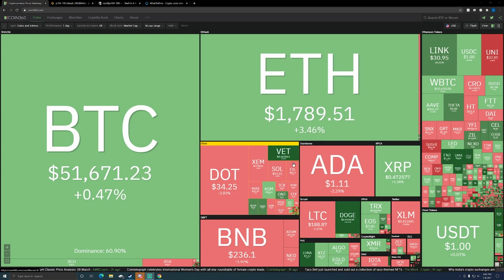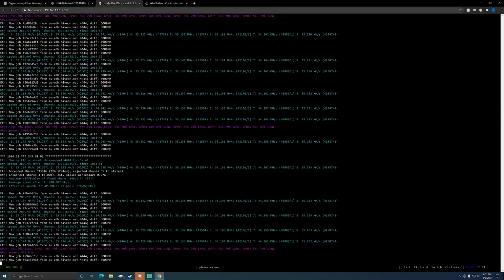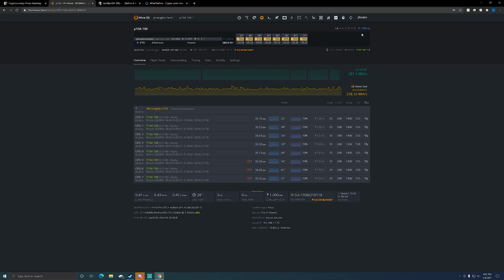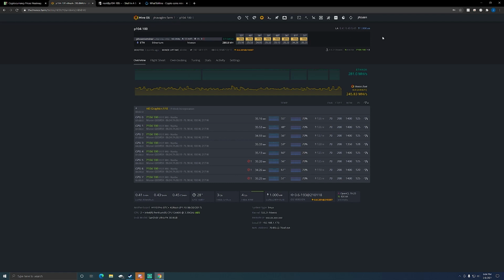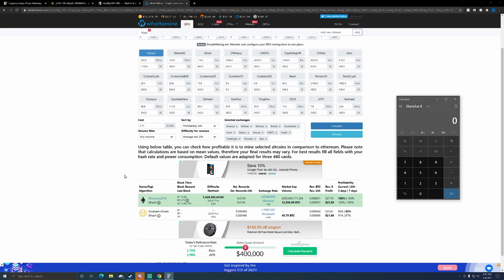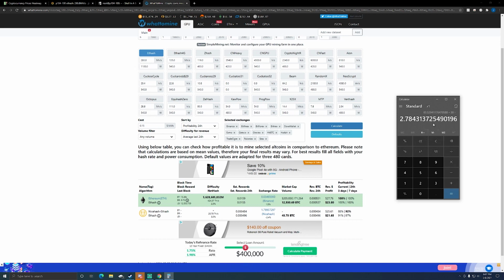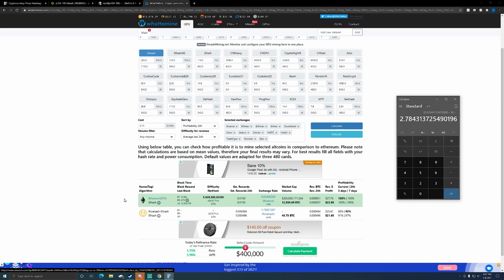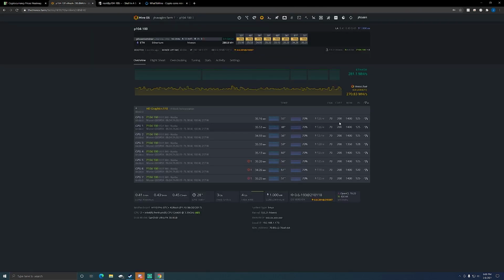P104-100 hashrate and profitability March 2021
In this video I will update on the hashrate, my overclocks, and the profitability of my p104-100 gpu mining rig.  It is an 8 gpu rig mining Ethereum on HiveOS.

RTX 3070ti

Mining Farm:

Rig 5600xt:
6gpu mining frame